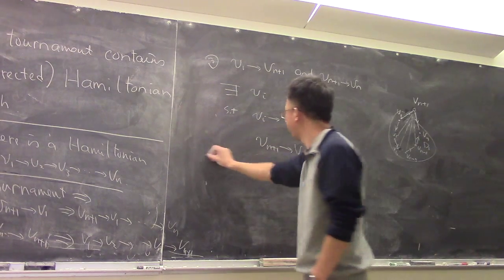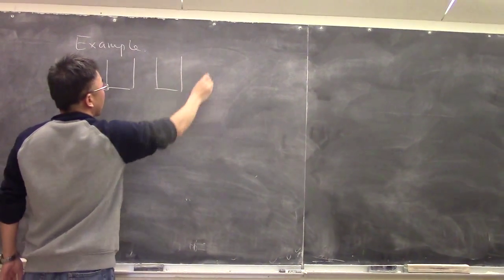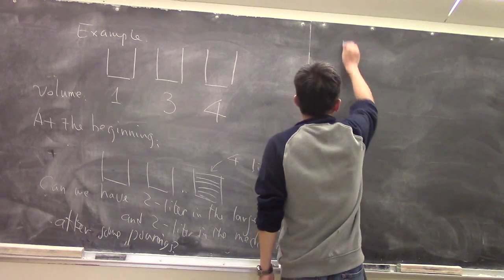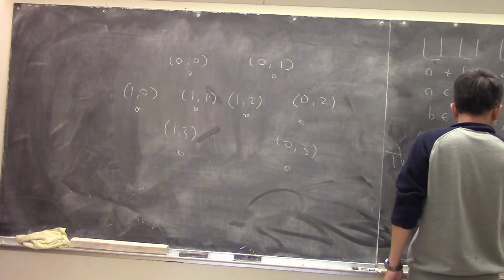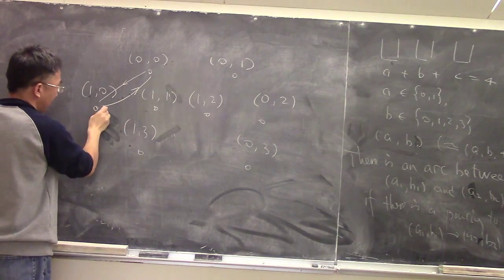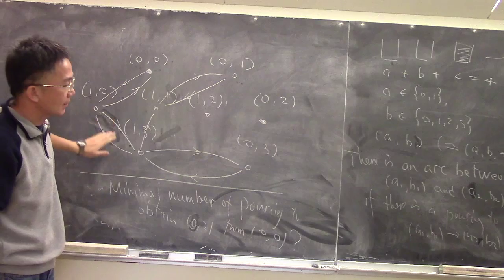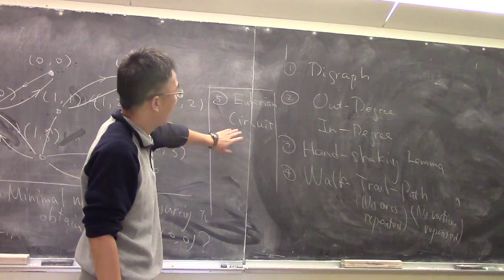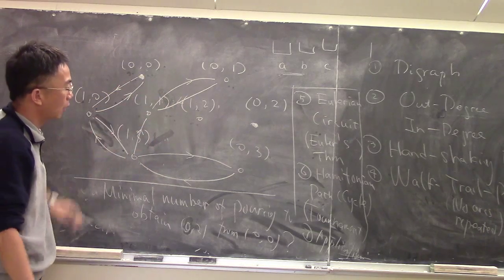4_2_Lecture Four (Digraph) PartTwo